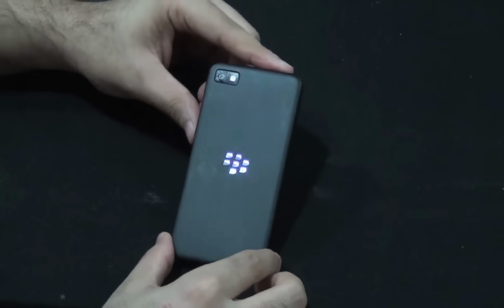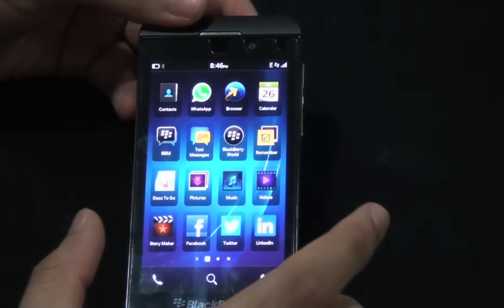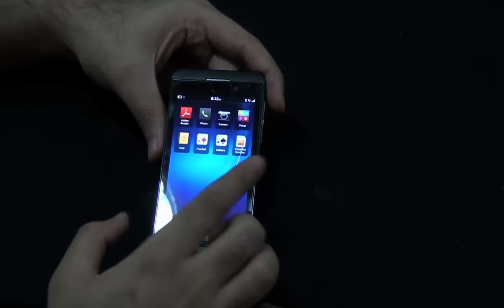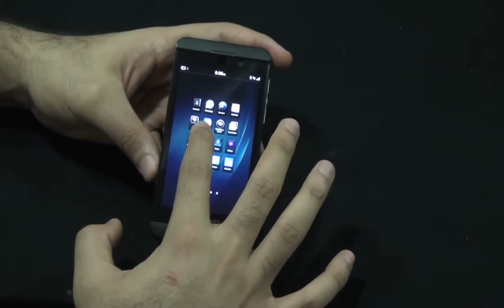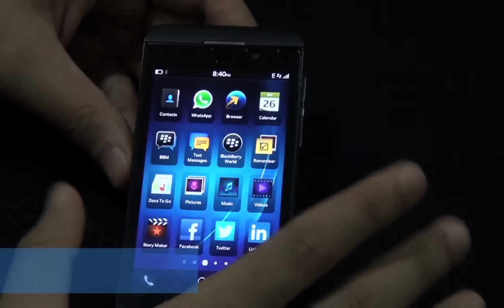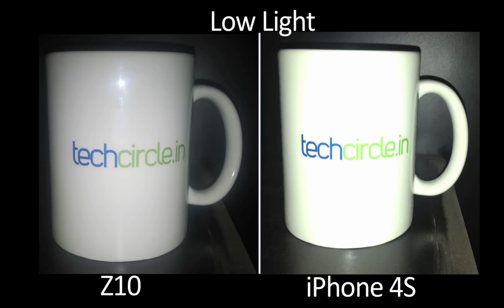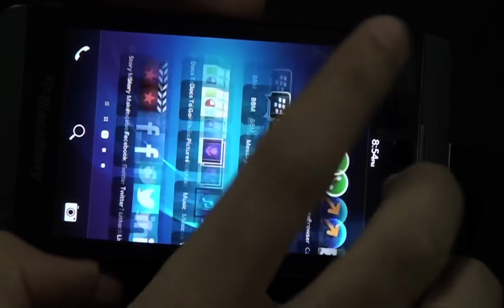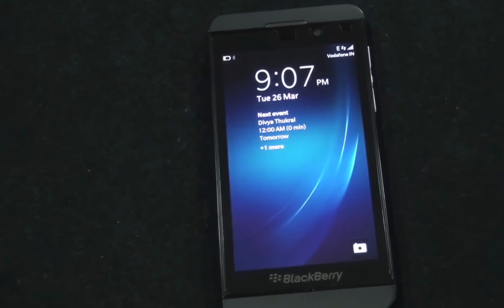Techcircle.in launches the Techcircle Gadget Show: Ep 1 BlackBerry Z10 review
While we have already been covering interesting gadget launches, for months readers have been asking us for a gadget show. Well, here it is!

We bring to you the 'Techcircle Gadget Show' (you can suggest a name as well). As part of the show, we will review one gadget (including smartphones, tablets, gaming consoles, and more) at a time, and when we say review, we will look at its specifications, the hardware, software, the user interface, camera quality as well as the built quality. And the end of each episode, we will give a final verdict on the gadget.

For the same, we have come up with a 'Stash it or Trash it' section, in which we will tell you whether that particular gadget is worth stashing, or should you simply trash it. In the pilot, we are reviewing BlackBerry Z10, the latest smartphone from BlackBerry that runs on the BlackBerry 10 OS.

P.S: You can also suggest the gadgets you want reviewed and we will review them on the show.